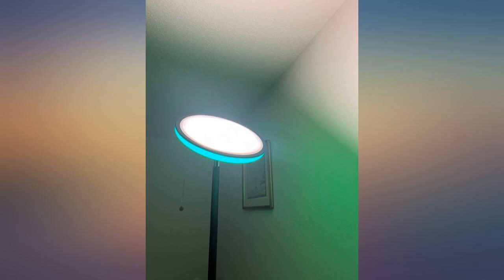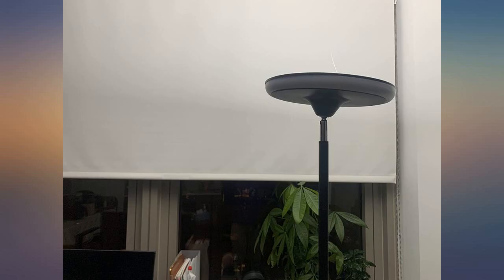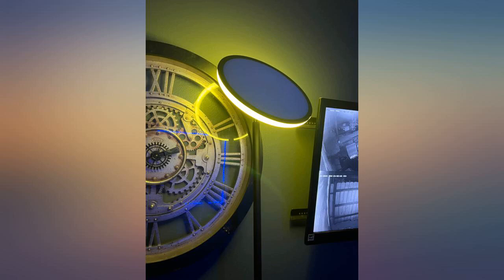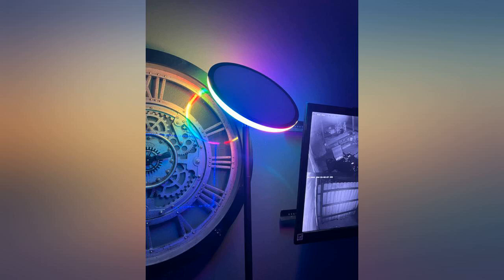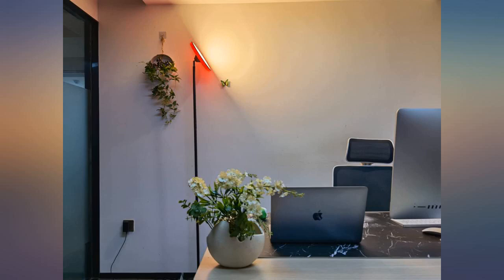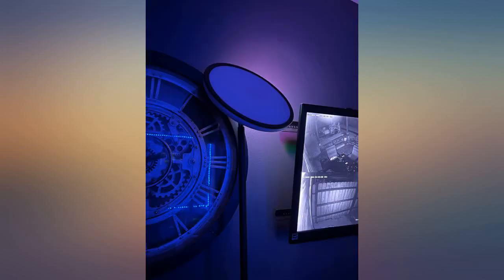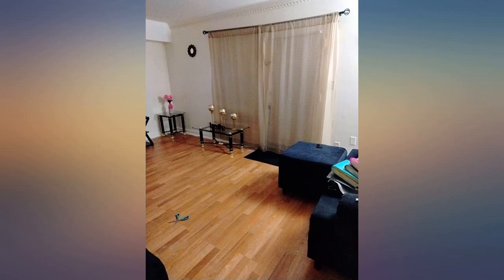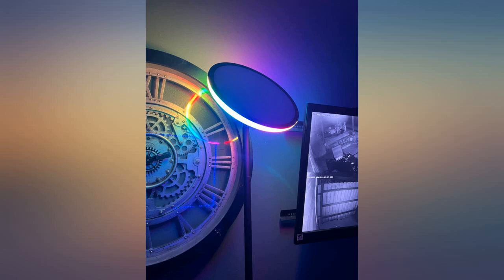Floor Lamp,42W 3000LM Modern Torchiere Sky LED Lamps,Bright Tall Standing Pole review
Floor Lamp,42W 3000LM Modern Torchiere Sky LED Lamps,Bright Tall Standing Pole Light with Remote,5 Color Temperatures Dimmable,Memory Function & Touch Control for Living Room,Bedroom,Office-(Black)

Main Features:
- Free Control Double-Side Lighting: Wowlumen's 70 in. mordern floor lamp features super bright white light and rgb ambient light, super flexible to set the best color combination, creates the best lighting experiences to your indoor spaces( 2 prong plug with extended 5.5ft cord)
- Super Bright White Light: 36W Main Light generates over 3000 lumens eyes friendly white lights with no glaring or strobe, bright enough to light up your living room bedroom office, 2700k warm white to 6500k cool white stepless adjustable, 10% to 100% brightness smooth dimmable, meet all your lighting demands whether you want to read, write or work.
- Dream Color Ambient Light: This LED floor lamp reset 12 colorful modes on the ambient light, 10% to 100% brightness dimmable on static mode, 10% to 100% speed adjustable on dynamic mode, Ideal for gaming room, relax time, party or gatherings, let your rooms shine on these gorgeous lights.
- Remote & Touch Control: This torchiere floor lamp applied with advanced RF433 control technology, more sensitive and stable on connection, don't need aim the controller at the lamp, with the built-in magnet, the controller can be adsorb to the pole or any metal surface for convenience. with the buttons on the pole, easily to control the lamp by a simple touch(max. remote distance: 50ft/15m, *2 AAA batteries not included)
- Memory Function & Timing and MORE: This standing lamp always remember your previous setting even after switch off or power outage, saving time on frequent settings; 1H/2H/3H timing, preset a perfect night light mode for your sleeping moments, stable and sturdy design to protect your children and pets from tipping; Super easy to install, just follow the included diagram; Long Lifespan, No lead, No Mercury.